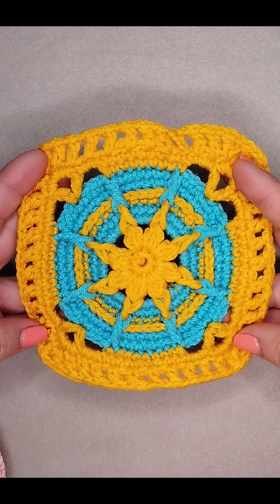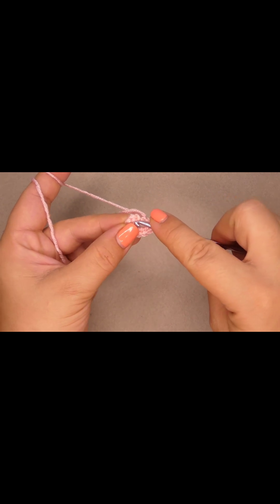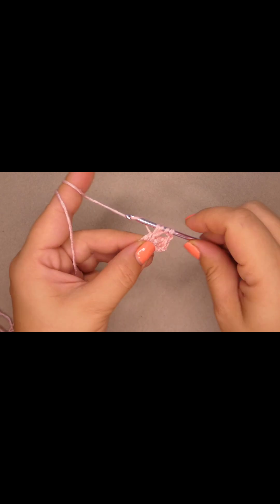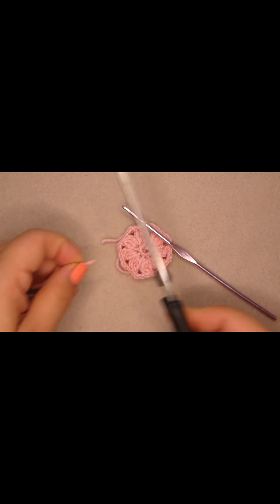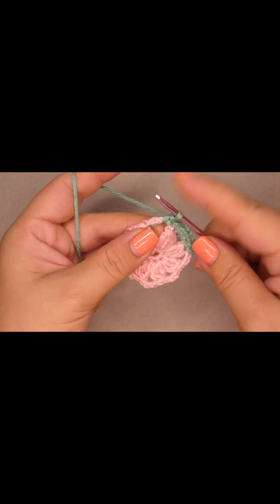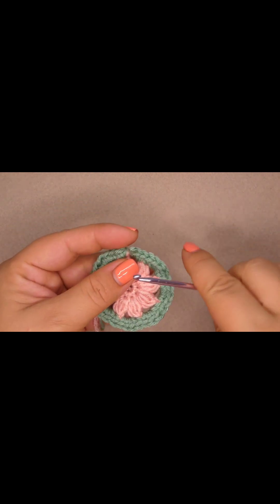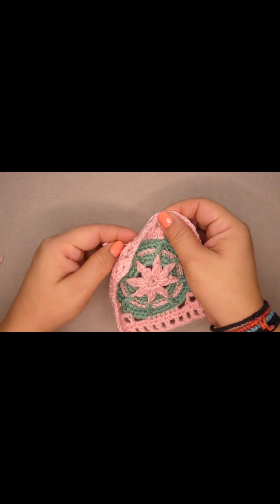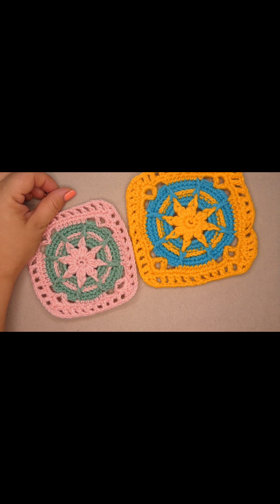Amazing granny square crochet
Beautiful granny square made in two colours.

Materials:
Acrylic yarn
3.5 mm crochet hook

🎀If you like any of my tutorials :

🔔 Activate the bell to be notified when I post a new video🎥

agujas de tejer modelos de tejer Patrones de tejido tunecino modelos de mantas de bebe modelos de rebeca de bebé modelos de botitas

de bebe Modelos de manton Модели платков вязание моделей Элегкие схемы вязания красивые узоры для вязания

детских одеял "Вязание явязание моделей две спицы модели жилетов береты кардиган модели детские пинетки модели

crochet Shiitting Atefer من ابر انماء البار الحياكة الكروشية

الحياكة سماد الساق الحياكة التونسية عالم الحياكة الجميلة الحياكة